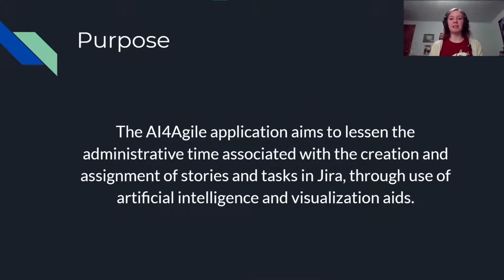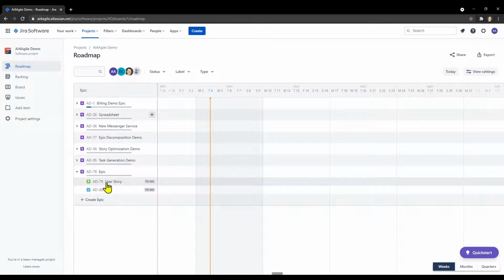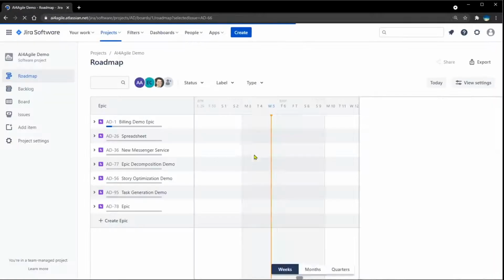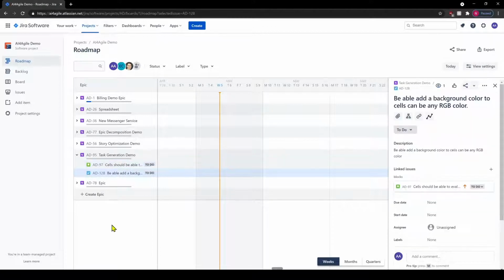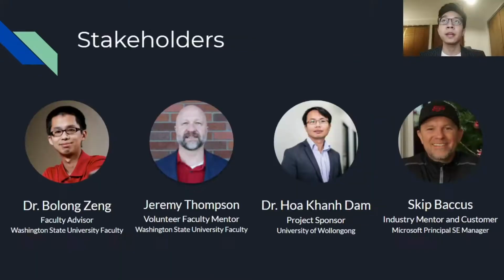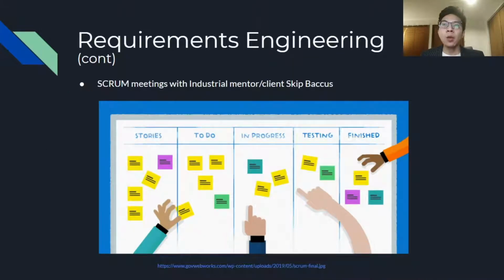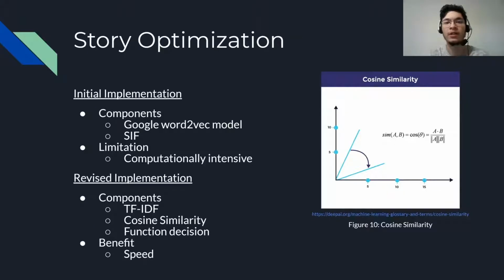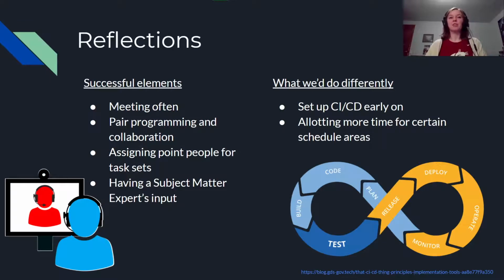Team Katara - AI4Agile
Emily Cawlfield (Washington State University Everett), Nain Galvan (Washington State University Everett), Aric Monary (Washington State University Everett), Phong Bach (Washington State University Everett),